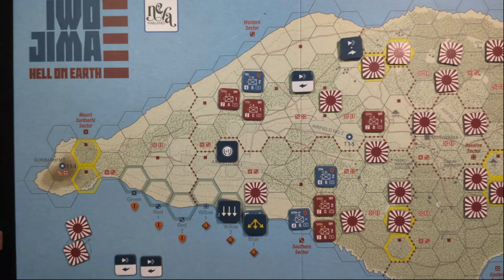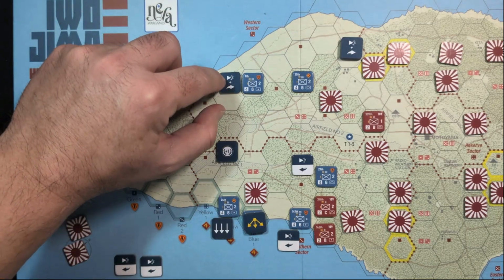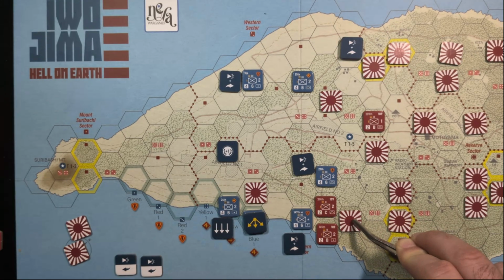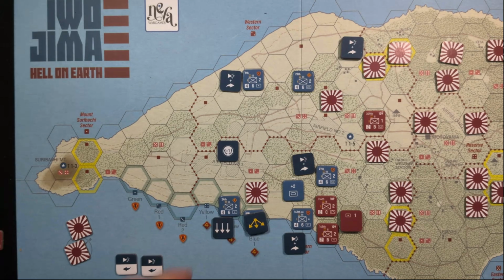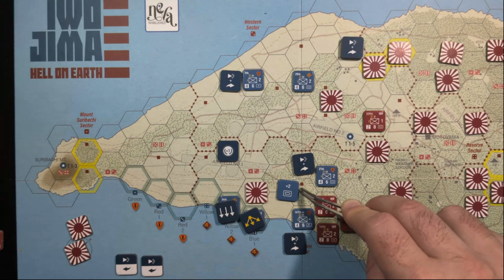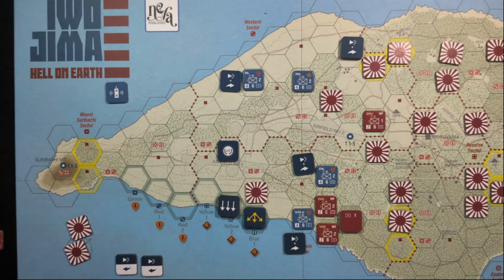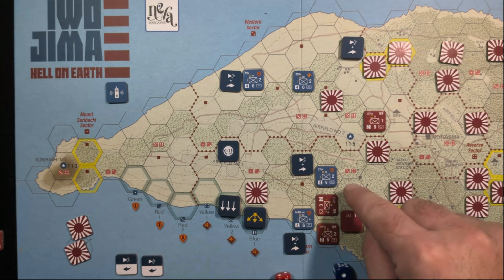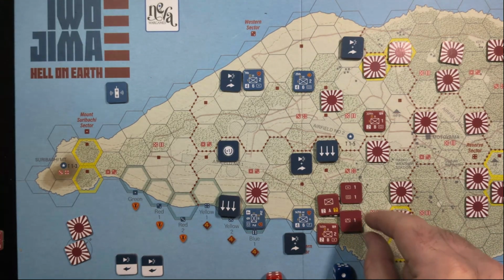Iwo Jima: Hell on Earth - Part 8 - 1st Attack Phase - Assault - Sequence Example